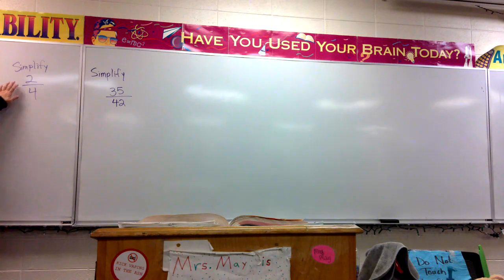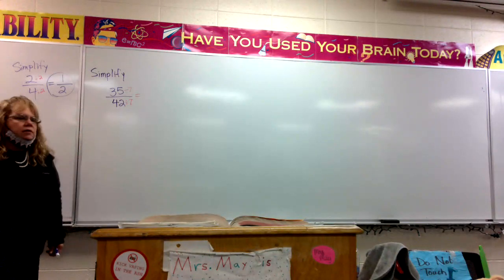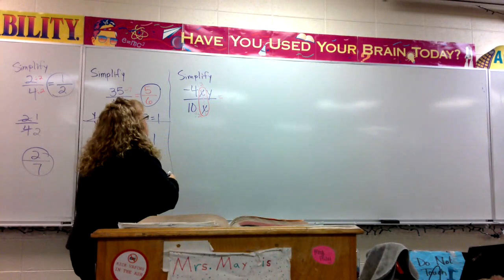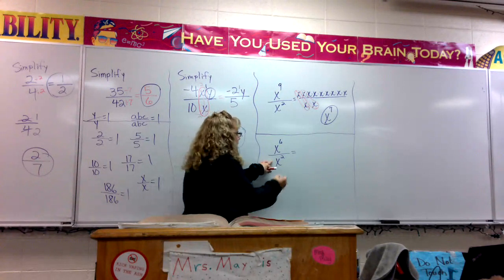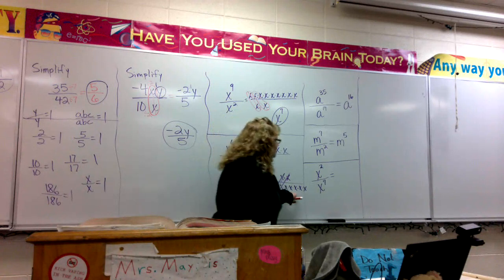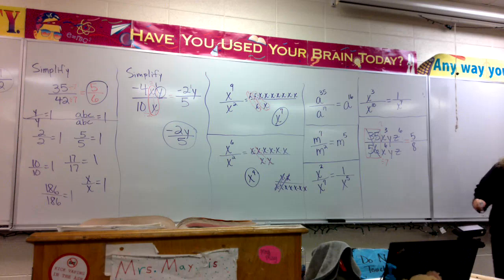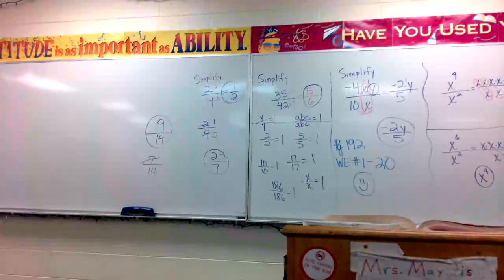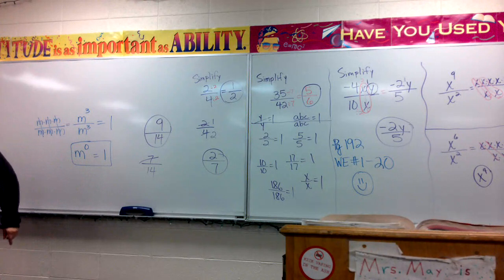November 3, 2020 Algebra I Section 5.2 Dividing Monomials